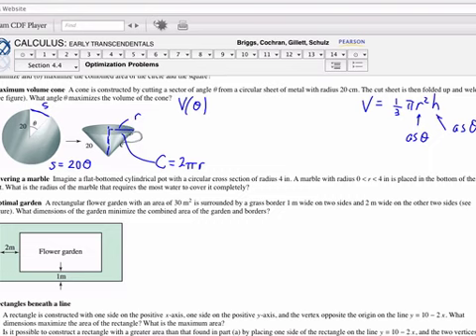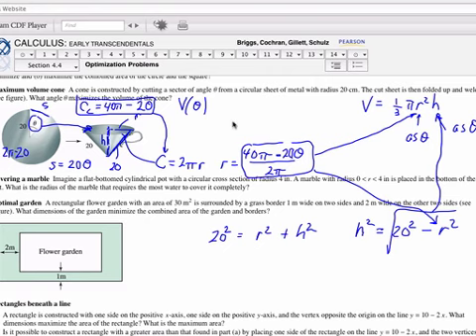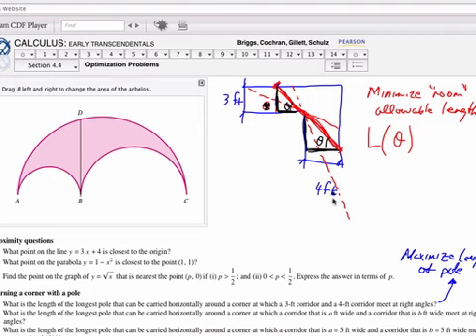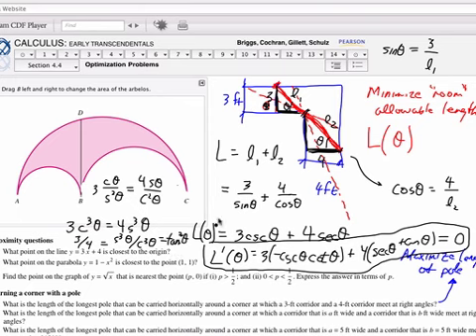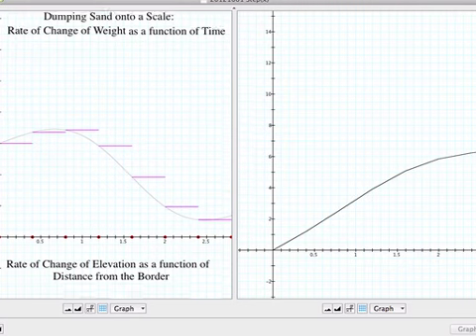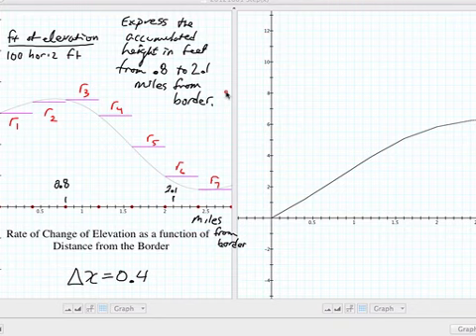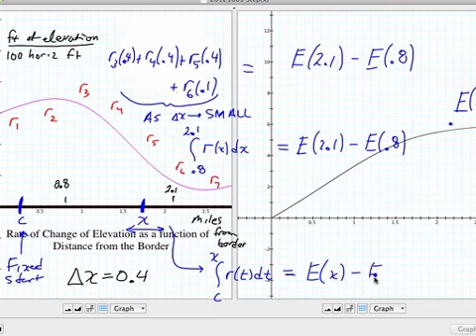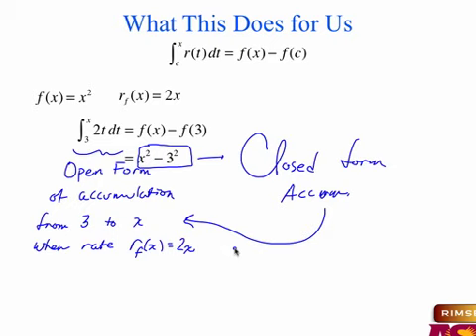MAT 270 Mon Apr 15, 2013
Optimization Examples; Closed Form Accumulation from Rate Intro